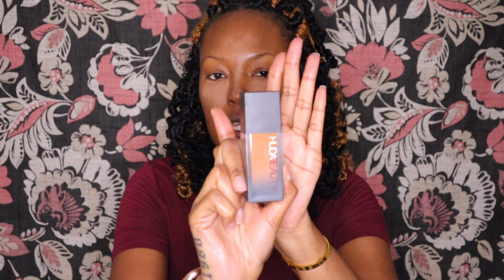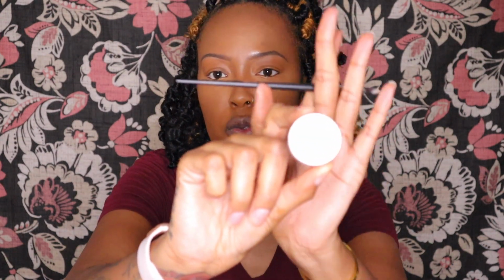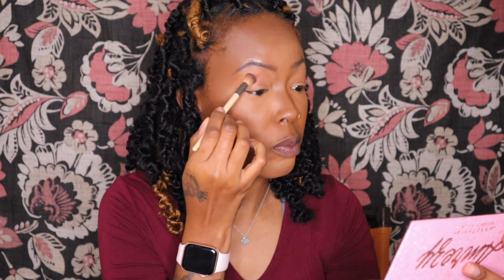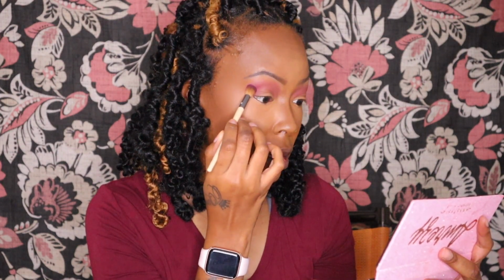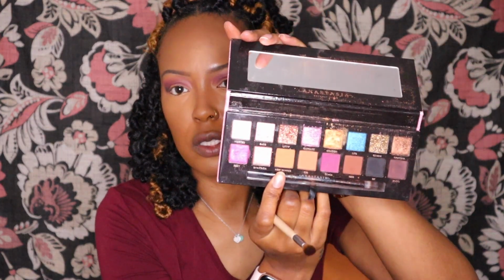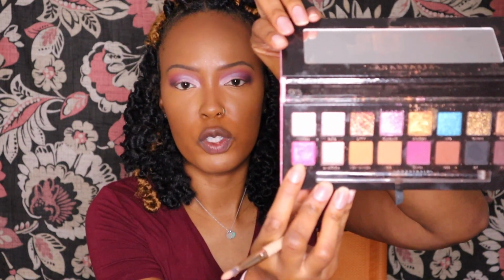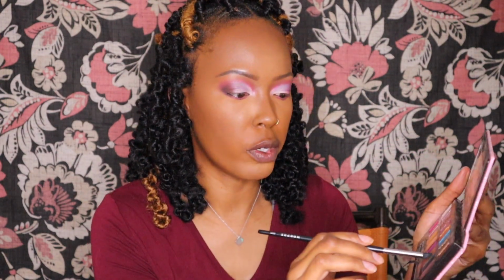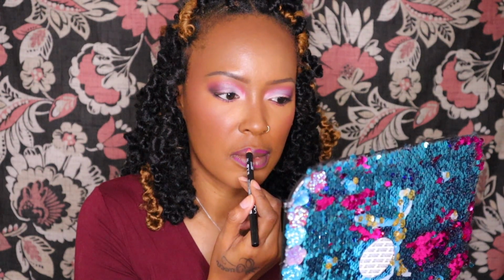Valentine's Day Makeup Tutorial w/ ABH x Amrezy Palette || That’s So Letitia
Valentine’s Day Makeup tutorial!

Products used:
Huda Beauty The Complexion Perfection Primer
Huda Beauty FauxFilter Foundation (500G Mocha)
Maybelline New York Fit Me Loose Setting Powder
Anastasia Beverly Hills x Amrezy Palette
Juvia’s Place The Saharan Blush Vol 1 Palette
NYX Cosmetics Lip Liner in Fuchsia
Lime Crime Velvetine Matte Liquid Lipstick in Sasha
Wispies Lashes by Ardell

Like this video? Click the thumbs up!

Psalm 91:1-7
Let’s Connect!

For PR/Business only:
Letitia Brown